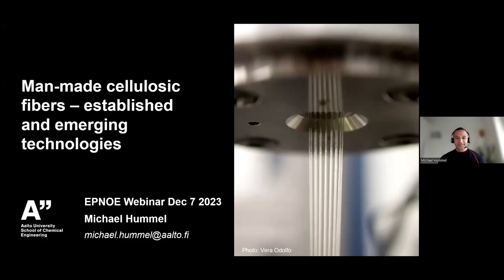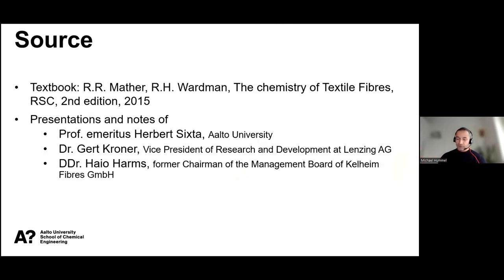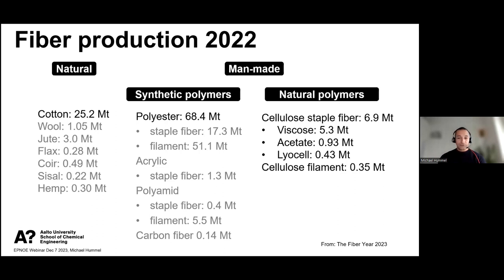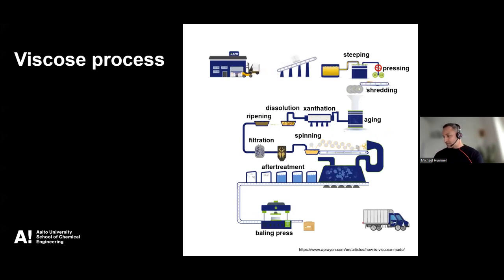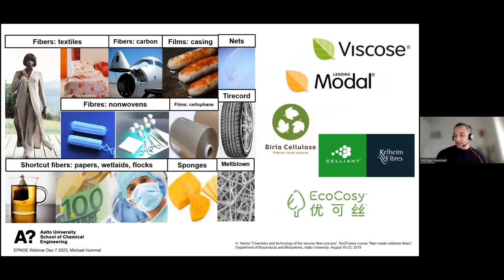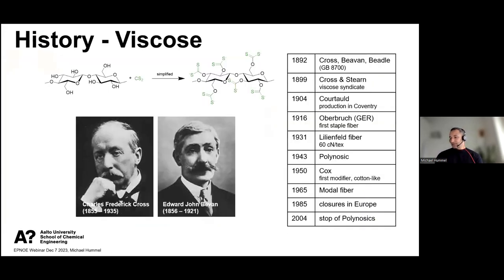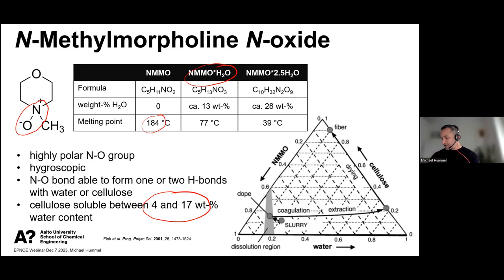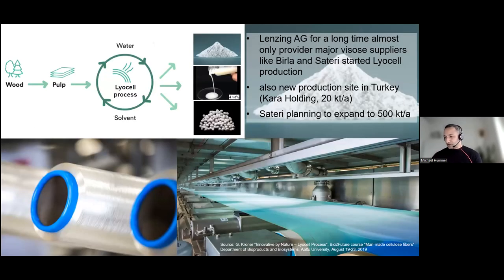EPNOE Webinar - Plenary Lecture by Michael Hummel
EPNOE Webinar - 7 December 2023
Plenary Lecture by Michael Hummel  – Aalto University, Finland.
”Man-made cellulosic fibers – established and emerging technologies.”